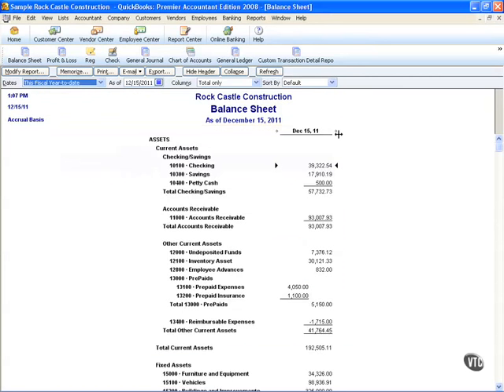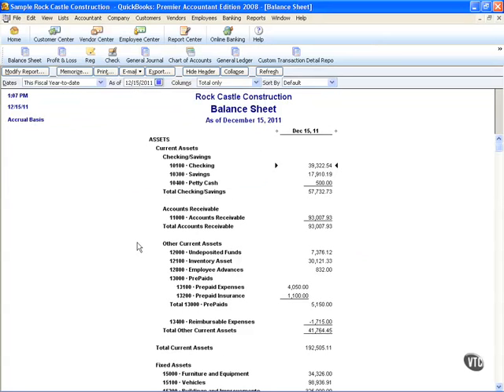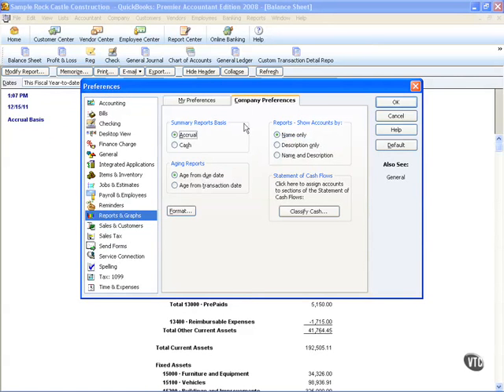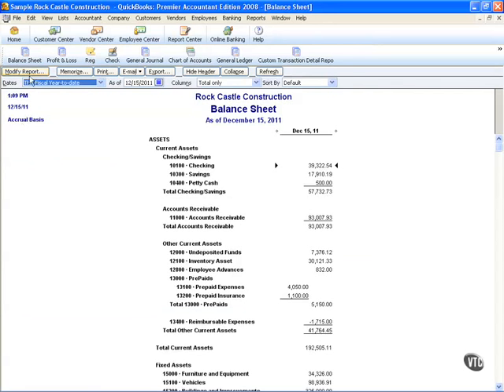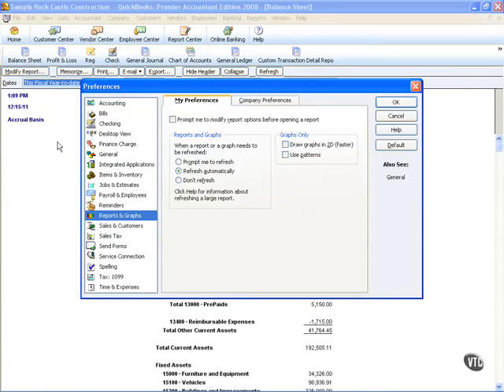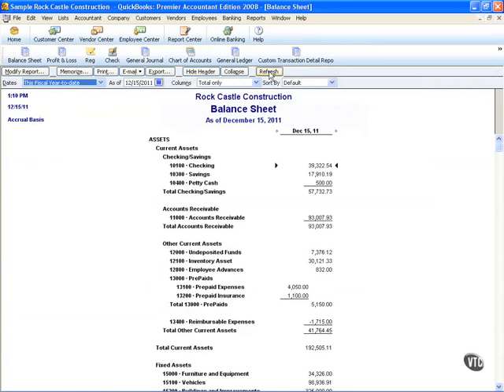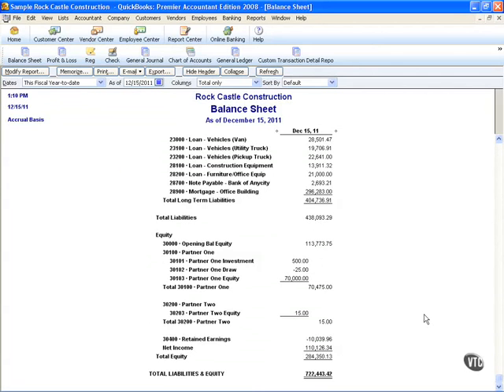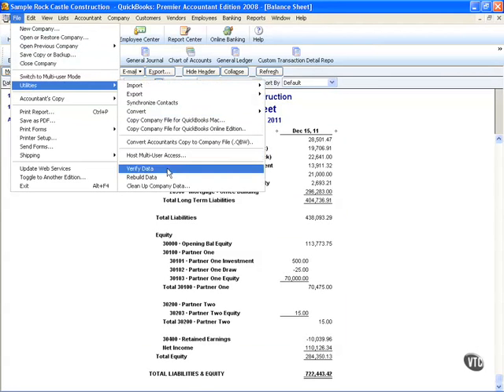24 03 When the Balance Sheet is Out of Balance